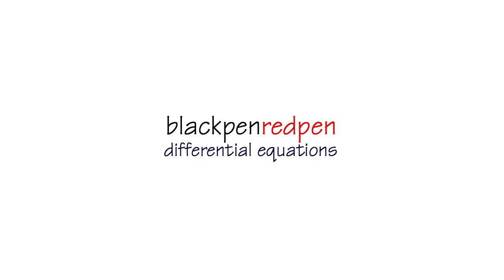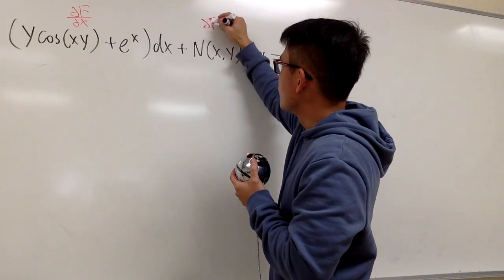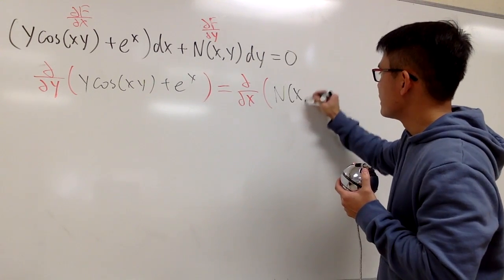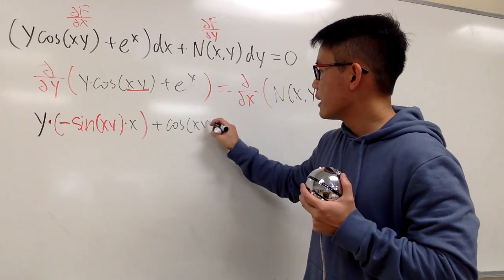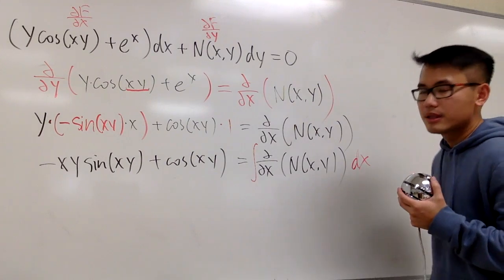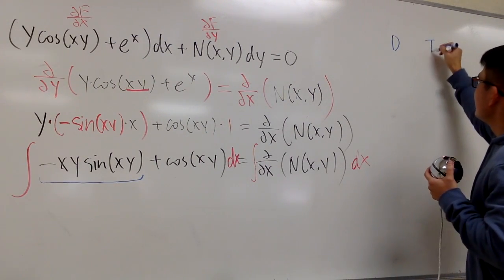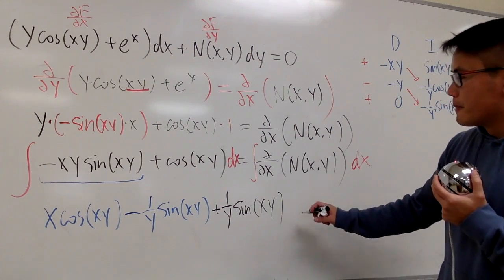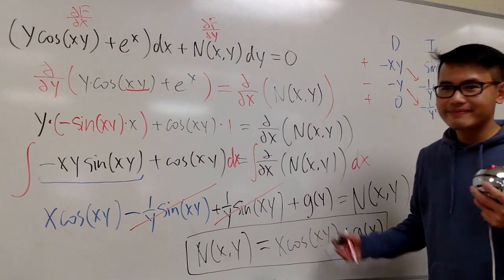Exact Differential Equation, 2.4#28a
How to solve an exact differential equation.
Part1 of Differential Equation Course: How to solve first-order differential equations? The topics/techniques include: